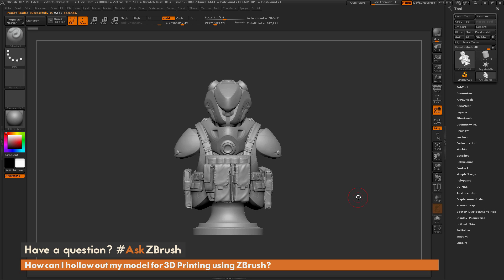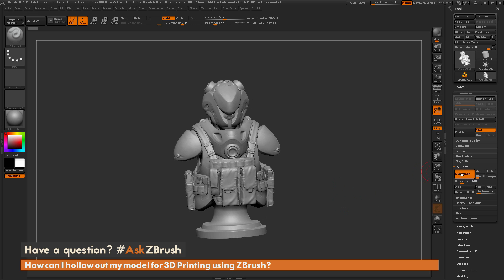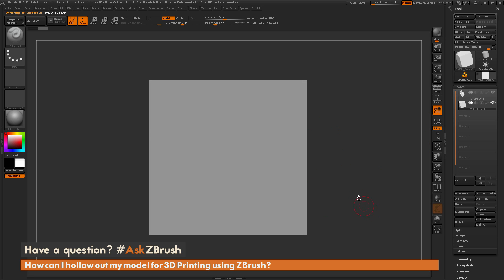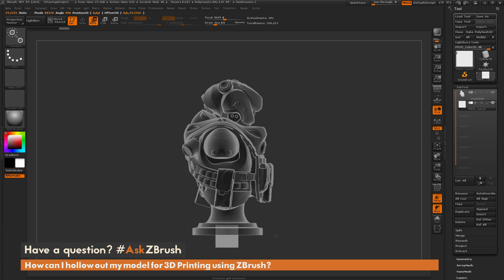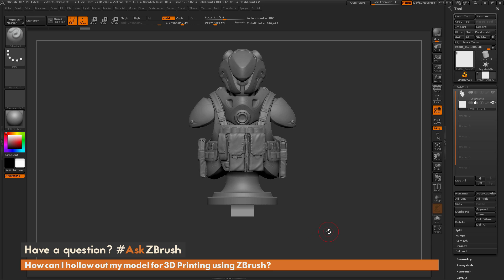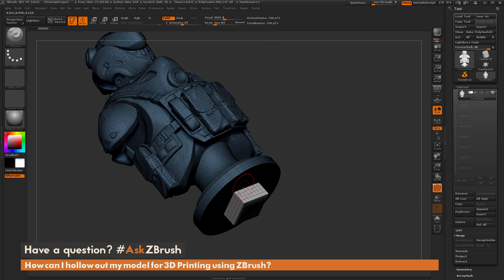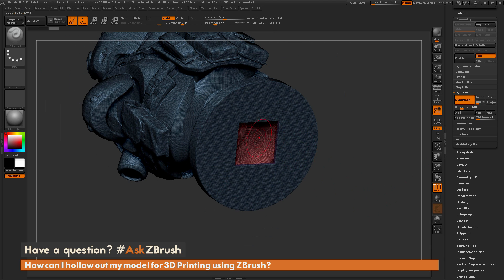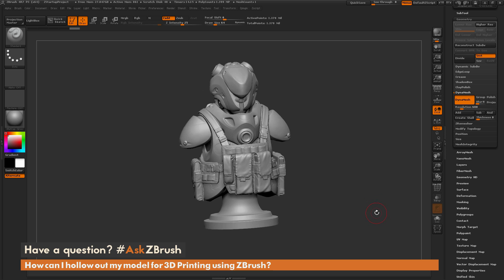AskZBrush - "How can I hollow out my model for 3D Printing using ZBrush?"